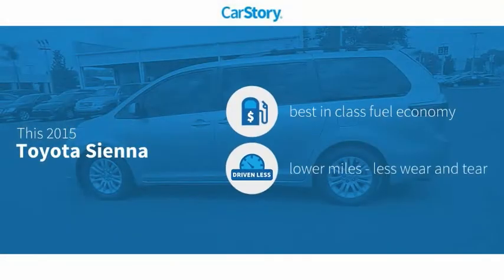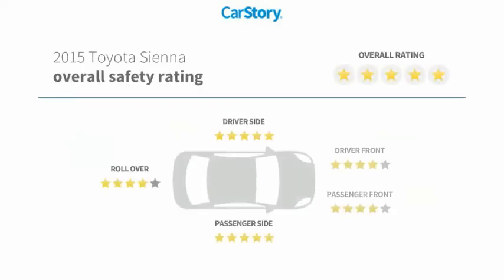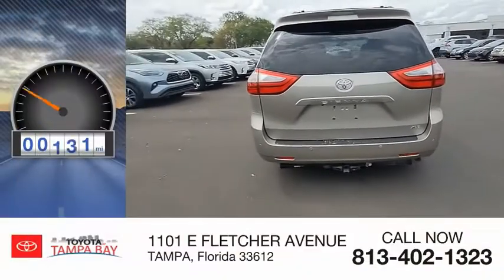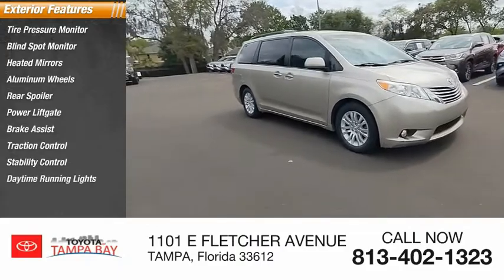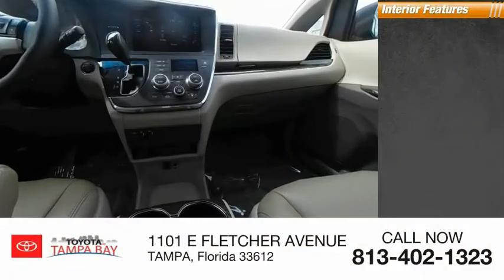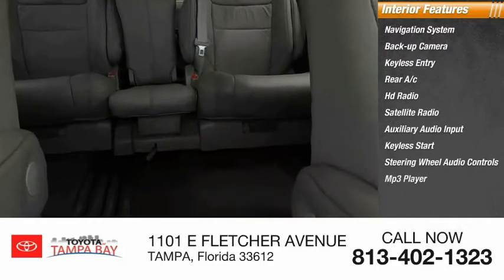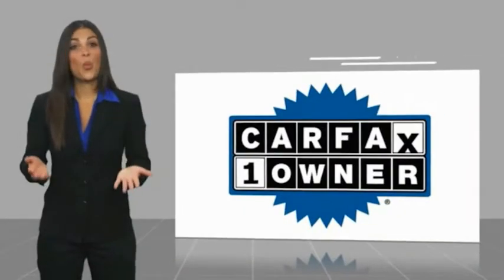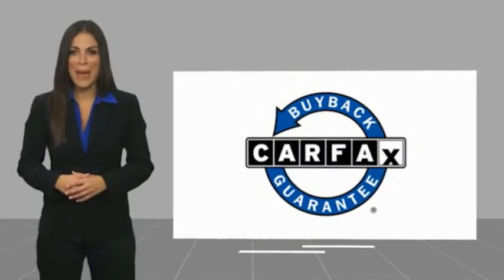2015 Toyota Sienna 682528L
2015 Toyota Sienna XLE Premium

4D Passenger Van, 3.5L V6 SMPI DOHC, 6-Speed Automatic Electronic with Overdrive, FWD, One Owner Clean Carfax Certified, Clean Carfax Certified, One Owner Carfax Certified, Carfax Certified, Navigation / Navi / GPS, Sunroof / Moonroof / Panoramic, Leather, Leather 3rd row seating, Backup Camera, Power Seat, Blind Spot, Alloys, 4-Corner/Back Clearance & Back Sonar, ABS brakes, Alloy wheels, Bumpers: body-color, Compass, Electronic Stability Control, Entertainment system, Front dual zone A/C, Heated door mirrors, Heated Front Bucket Seats, Heated front seats, Illuminated entry, Large Screen 9x2 (Blu-Ray) Television and VTR, Leather Seat Material, Low tire pressure warning, Navigation System, Power door mirrors, Power Liftgate, Power moonroof, Remote keyless entry, Roof rack: rails only, Spoiler, Traction control, XLE Premium Package. Creme Brulee Mica Sienna XLE Premium FWD 6-Speed Automatic Electronic with Overdrive 3.5L V6 SMPI DOHCAwards:* 2015 KBB.com Best Buy Awards Finalist * 2015 KBB.com 15 Best Family Cars * 2015 KBB.com Best Resale Value AwardsReviews:* Available eight-passenger seating; comfortable and far-sliding second-row seating; high-quality interior; user-friendly controls; available all-wheel drive. Source: Edmunds* Families always have somewhere to go, and the Toyota Sienna can help you keep up. It is a stylish choice designed as much for parents as it is for the kids, as it has a forward-leaning, athletic stance, with aerodynamic and attractive body sculpting. It handles more like a performance car and less like the people movers you might be used to. Available in five models: L, LE, SE, XLE and Limited, all share a 3.5L 266hp V6 engine paired with a 6-speed automatic Transmission. All models come standard with Front-wheel drive, but All-Wheel Drive is an available option on the LE, XLE and Limited trims. The FWD gets an EPA estimated 18 MPG City and 25 MPG hwy, and the AWD gets 16 MPG City and 23 MPG hwy. Depending on Trim, the Sienna can hold 7-8 people as a two-wheel drive, and 7 if you get all-wheel drive. Based on seating configurations and how many people are in the vehicle, cargo room in the Sienna varies from over 39 cubic feet up to 150 cubic feet. The base L Trim comes generously appointed with items like Dual Sliding Side Doors, a 60/40 Split and Stow 3rd Row seat, Three-zone air conditioning, and Cruise control. Based on which you select, the higher trims can offer possibilities like a Sport mesh front grille, Power lift gate, and Perforated leather-trimmed seats. Plus, the optional Display Navigation with Entune App Suite is available. It includes a 6.1-inch touch-screen with integrated backup camera display, HD Radio, auxiliary audio jack, hands-free phone capability, and music streaming via Bluetooth. Also, available are apps like Bing, OpenTable, Pandora, and real-time info like traffic, weather, and fuel prices. Another great option is the incredible Dual-View Entertainment Center with 16.4-in. display. Source: The Manufacturer SummaryTOYOTA OF TAMPA BAY ADVANTAGE At Toyota of Tampa Bay, you receive exclusive features and benefits to both enhance and protect your vehicle. From protective coatings for you paint, headlights, and interior surfaces such as surface sanitation to nitrogen tire service and roadside assistance, we provide you the MOST VALUE for your money. GUARANTEED! (See dealer for more details) Toyota of Tampa Bay near Brandon and Wesley Capel is a full-service dealership that offers a wide variety of services to our visitors and guests. Just one visit and you'll see just how dedicated we are to your complete satisfaction. We have a friendly and knowledgeable staff ready to help you every step of the way. Whether it's sales, service, body shop or financing, you'll always get the attention you deserve from Toyota of Tampa Bay. We are lo